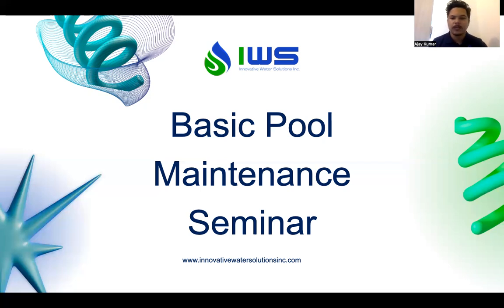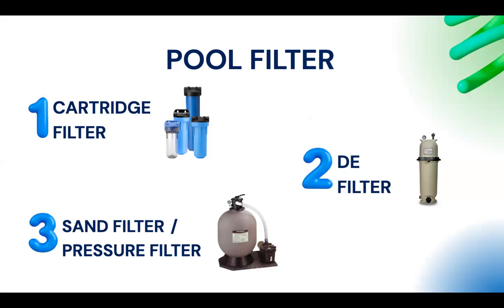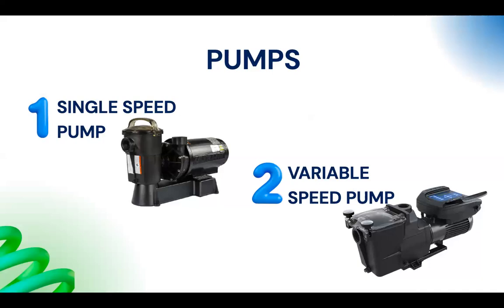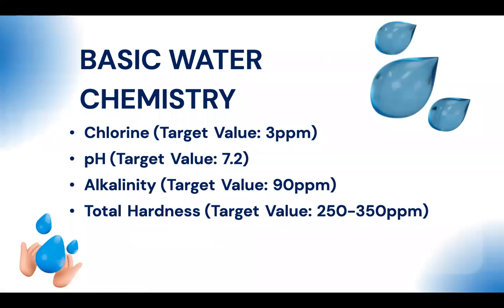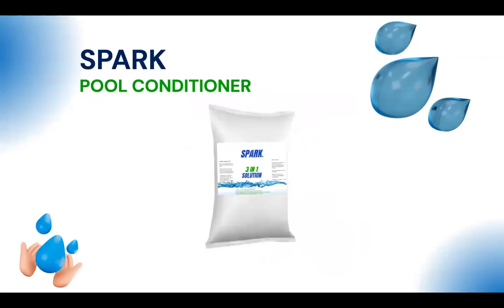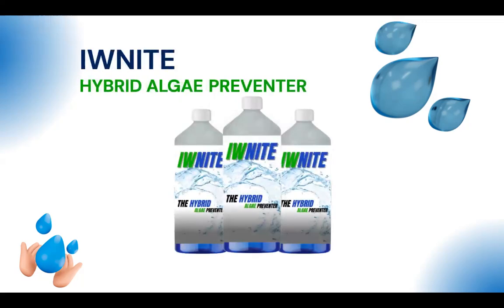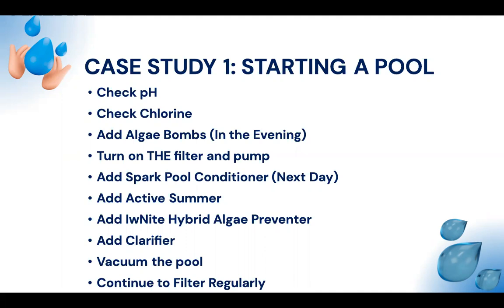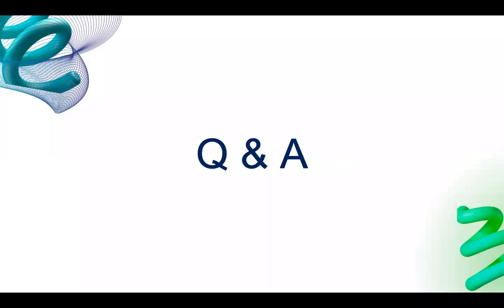Basic Pool Training Seminar 1: Overview of Main Topics (Philippines)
Hello New Pool Owner,

In this video, I discuss about the basic pool topics. If you're a new pool owner, start here so you can understand what we talk about as we go along.

At Innovative Water Solutions Inc., it's our mission to help you get the best water filtration quality possible. Whether it be about pool hydraulics, pool filtration system or pool water balancing, we've got you covered.

Our motto is to prevent the growth of bacteria, rather than to kill it. Therefore, pools needs biological approach.